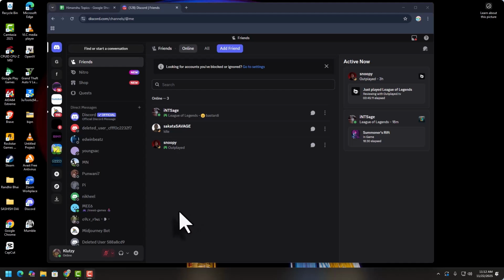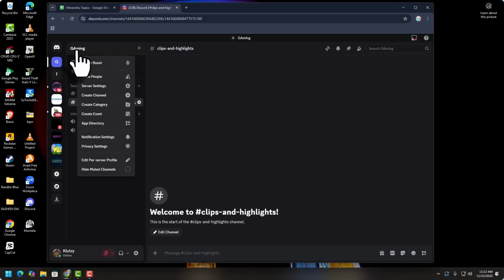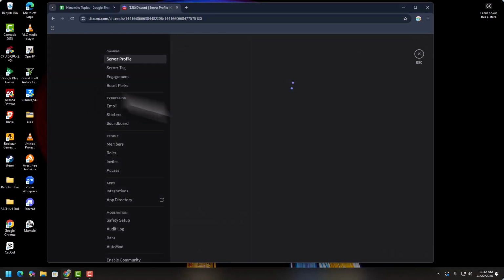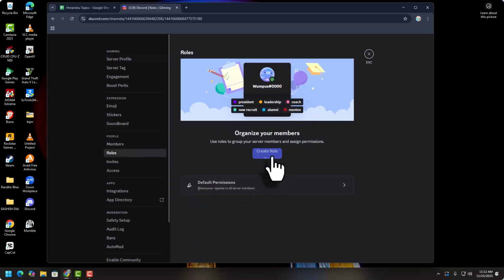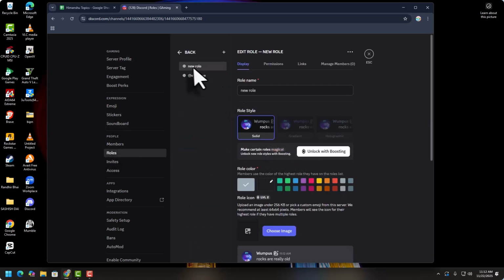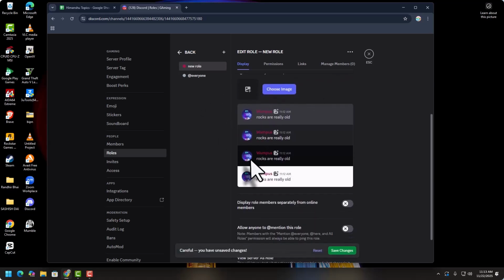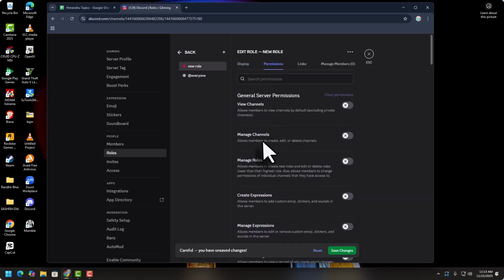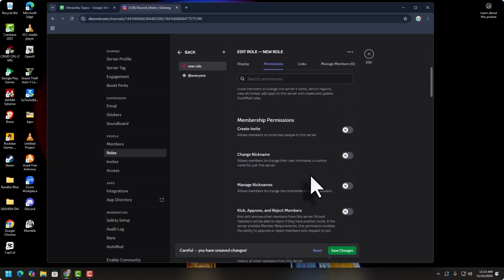How to Create Roles in Discord | Step-by-Step Server Management 2026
Learn how to create roles in Discord and manage server permissions like a pro in 2026. This video shows you how to add new roles, assign permissions, organize users, and customize role colors and hierarchy. Perfect for server owners, moderators, and community managers who want full control over their Discord server. I’ll also cover tips on role management for gaming communities, event planning, and security settings. Whether you’re running a small group or a large active server, this step-by-step guide will help you streamline management, improve organization, and keep your community safe.